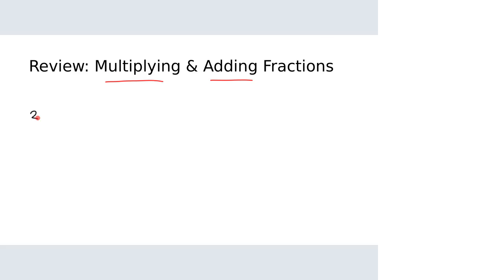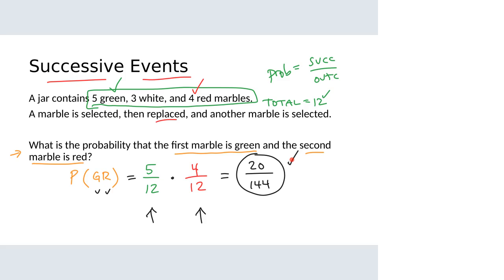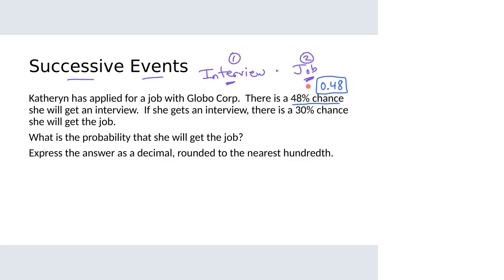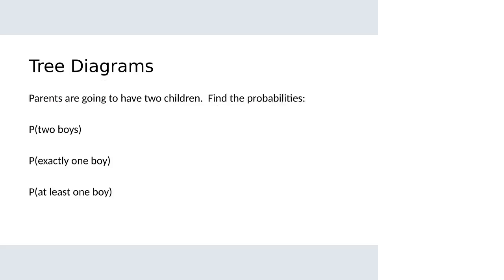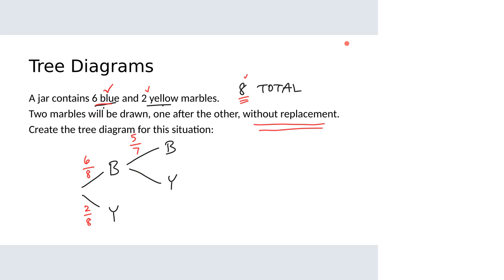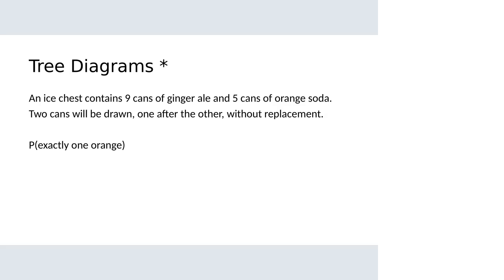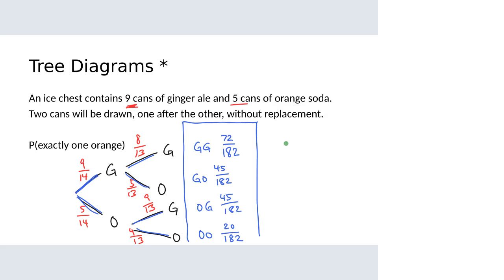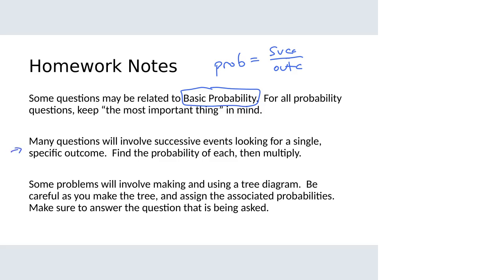120E - Yates - Spring 2024 - 4.4: Compound Probability & Tree Diagrams